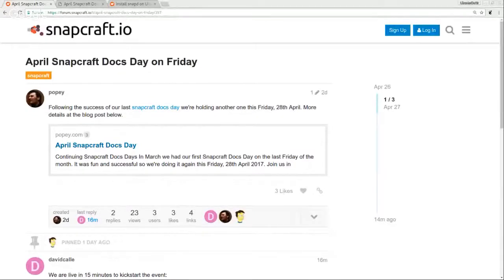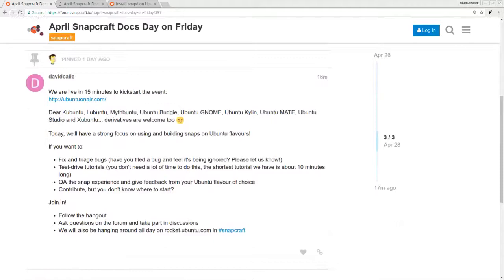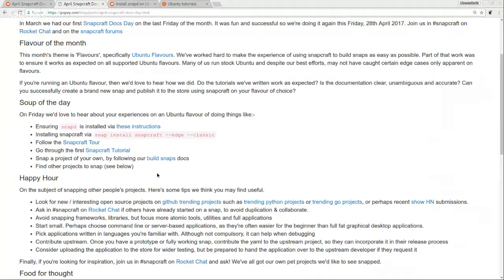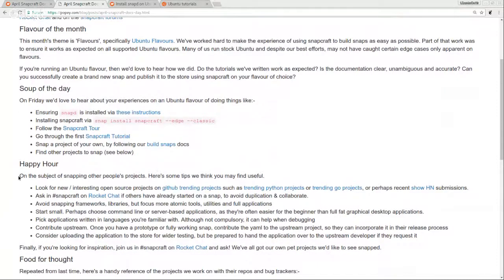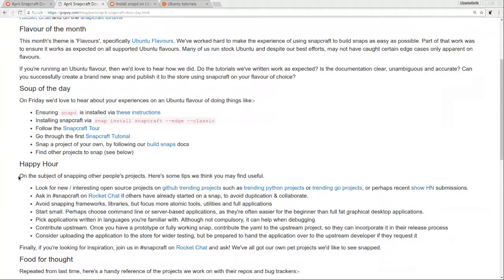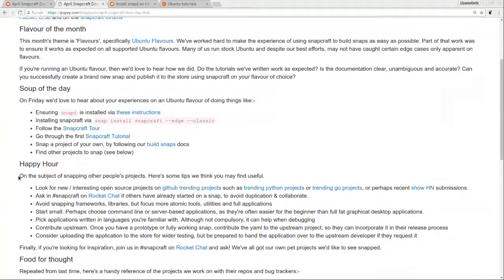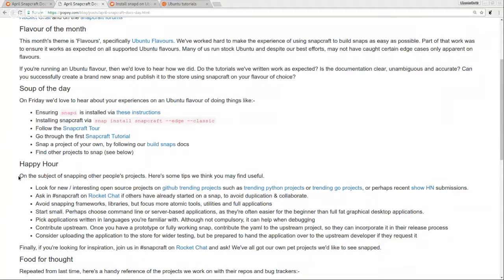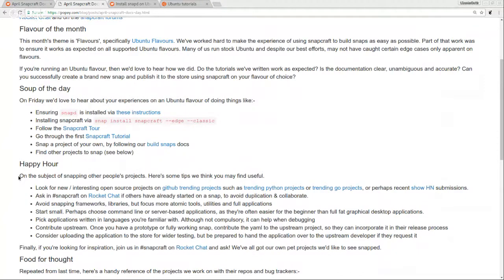snapcraft docs day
Second snapcraft docs day.

Help us improving the documentation for snapcraft!